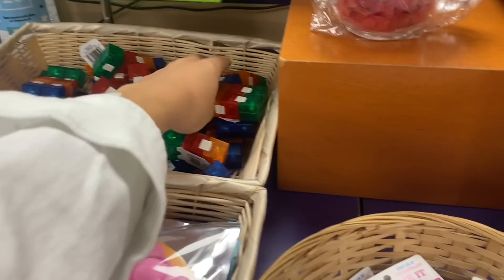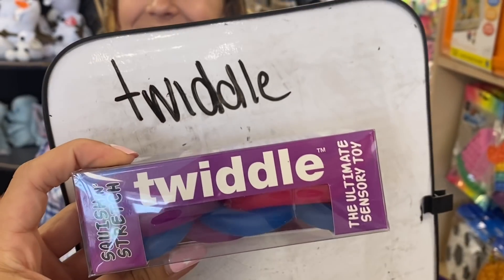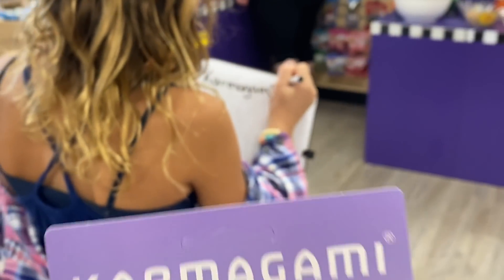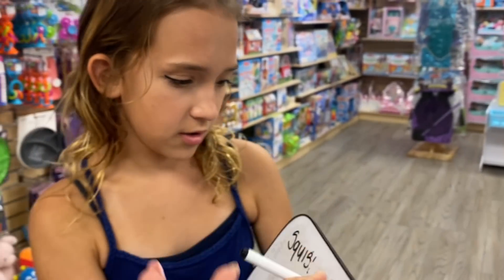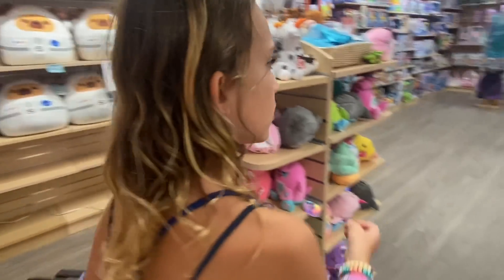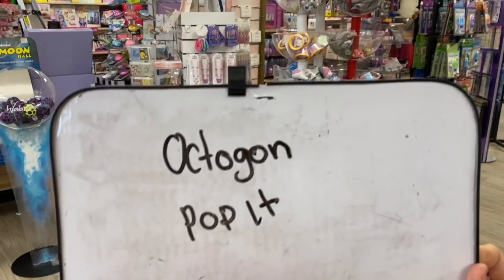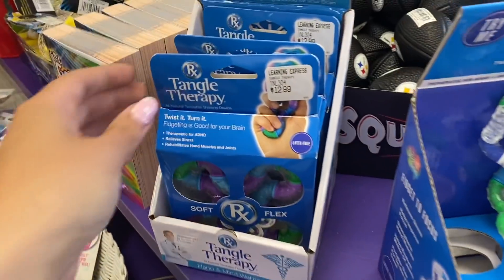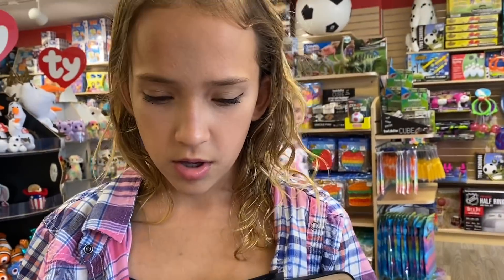I'll Buy Whatever Fidget You Can SPELL CHALLENGE! 😱🤔🤑